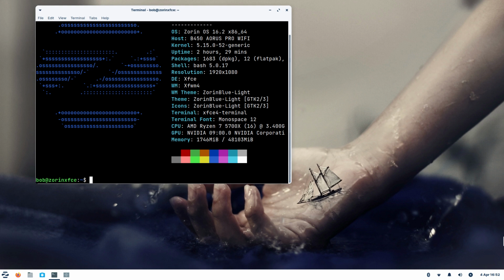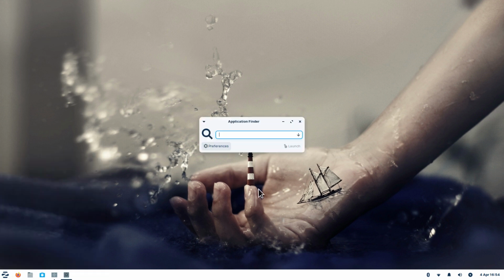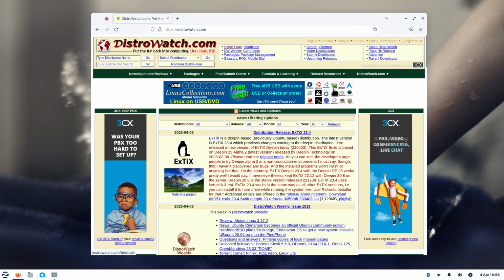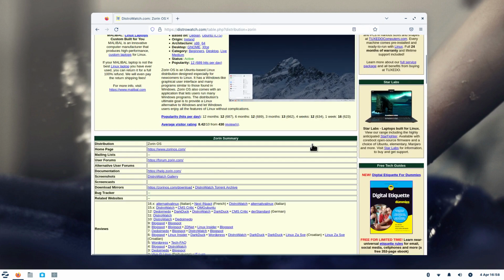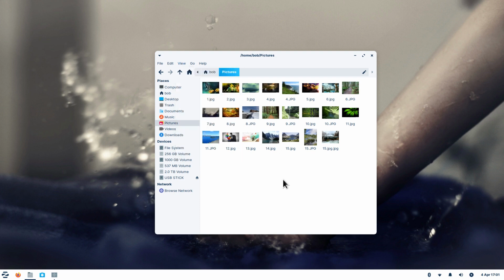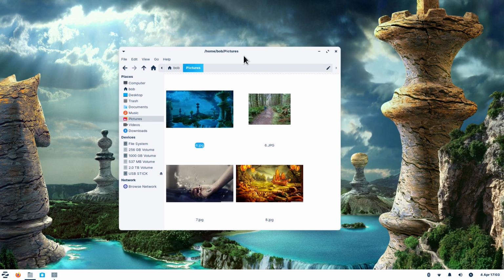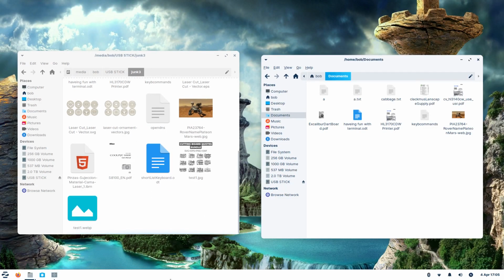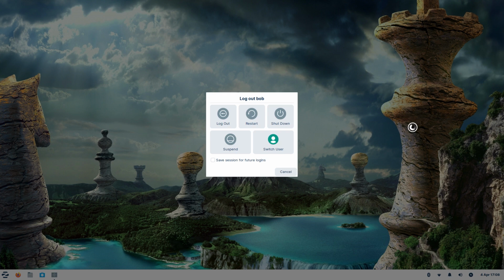Zorin OS 16.2 - Xfce - Mouse and Keyboard tips for every user .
How to tips for users of Zorin OS Xfce desktop, Keyboard - Mouse and mouse scroll wheel actions . Best viewed on large screen . Filmed in 1080.

0:00 - Intro Zorin OS 16.2 Xfce Keyboard and Mouse Tips
0:30 - System Information
2:00 - What users of Zorin Xfce should know
2:30 - Keyboard Tips
2:48 - Alt Key tips
4:10 - The Alt & F4 two functions
4:38 - Tips on mouse scroll wheel & keyboard
6:45 - Special zoom tip on a typical WEB page
9:00 - Another example of Alt & F4 close window function
9:10 - Thunar file manager tips
10:27 - Thunar file manager Alt key plus mouse scroll wheel
12:03 - Alt & mouse scroll function on the Date - Calendar box
13:01- Resizing icons using Two windows in Thunar file manager
15:40 - Important scroll tip
16:07 - Double mouse click on top of window for resize window
16:38 - Subscribe to Linux for seniors